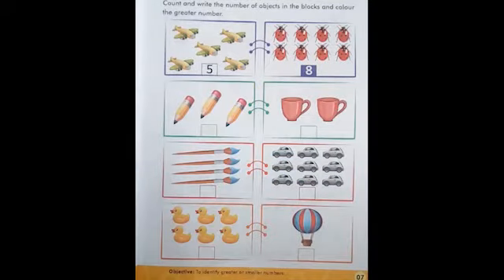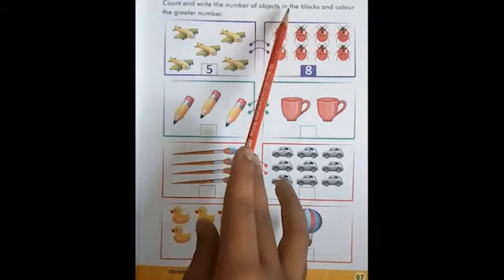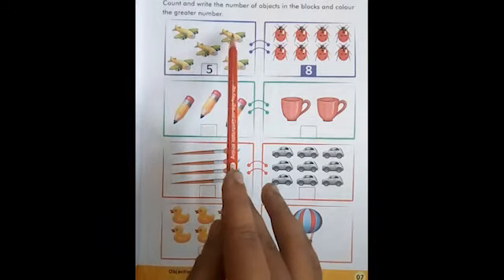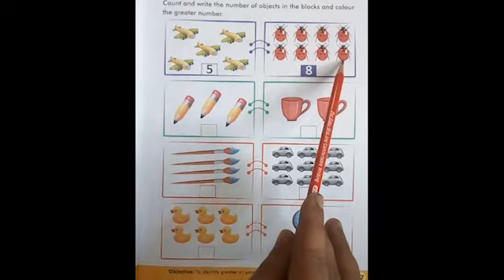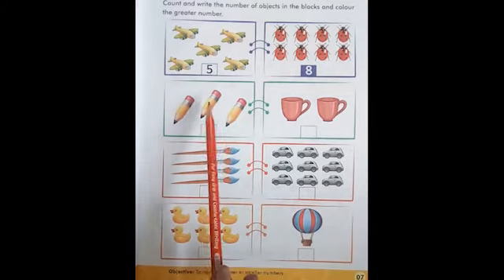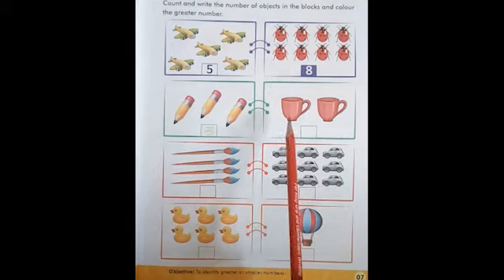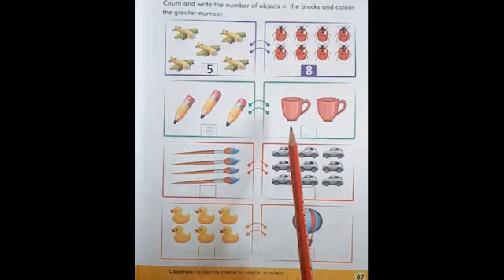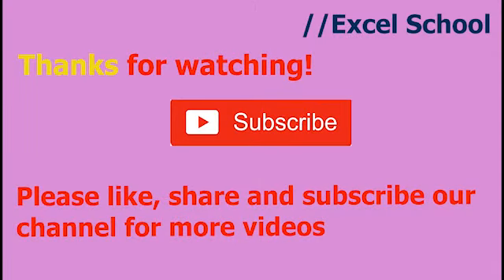Class prep | Mathematics | Page 7 | Greater or smaller numbers | By Excel School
In this video students will know about greater and smaller numbers.